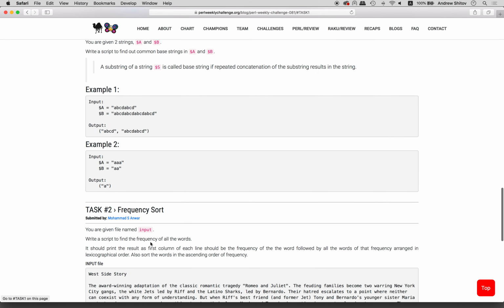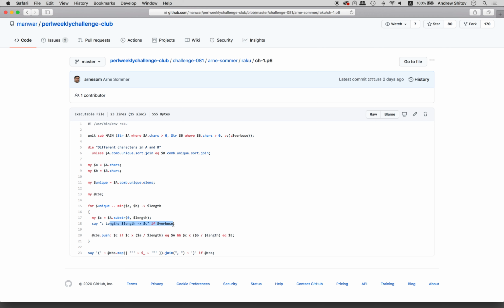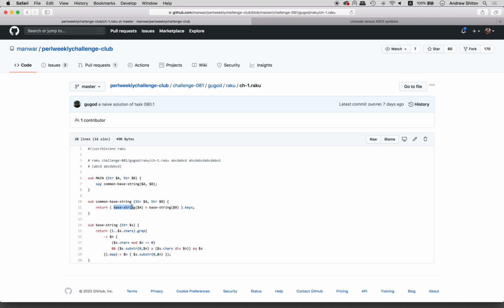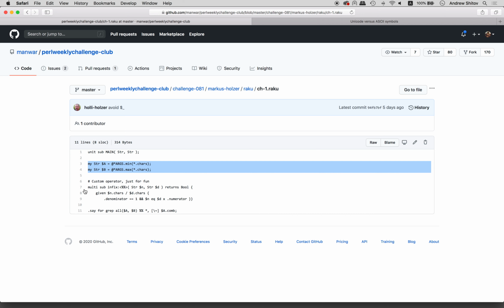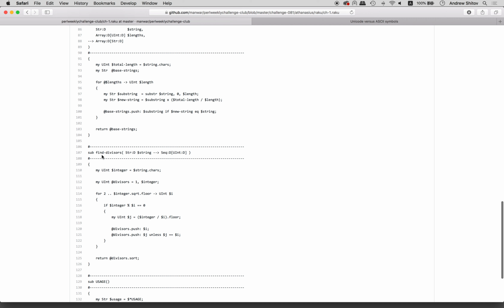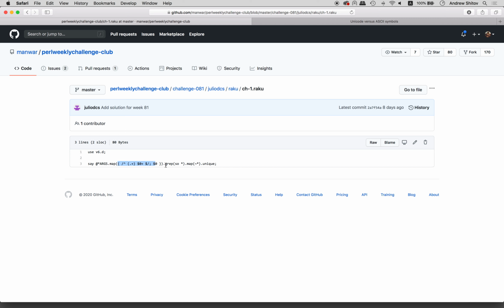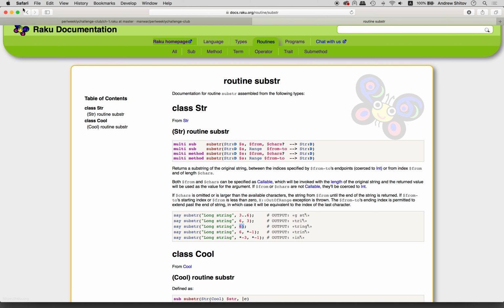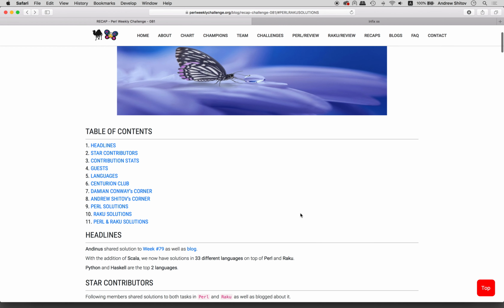Common Base String — The Weekly Challenge Week 81, Task 1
Solutions in the Raku programming language.

You are given 2 strings, $A and $B. Write a script to find out common base strings in $A and $B. A substring of a string $S is called base string if repeated concatenation of the substring results in the string.

Submissions by:

01:09 - Andrew Shitov
04:00 - Arne Sommer
06:21 - Jan Krnavek
10:51 - Kang-min Liu
14:24 - Mark Anderson
16:38 - Markus Holzer
20:00 - Simon Proctor
20:52 - Athanasius
23:36 - Colin Crain
25:53 - Jaldhar H. Vyas
27:36 - Julio de Castro
30:03 - Mohammad S Anwar
32:47 - Myoungjin Jeon
35:56 - Roger Bell_West
38:25 - Ulrich Rieke